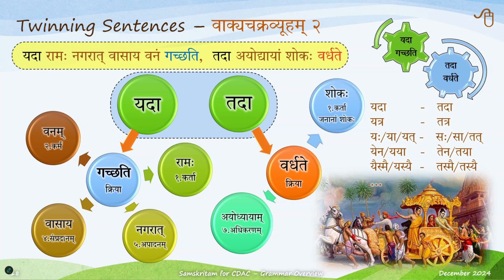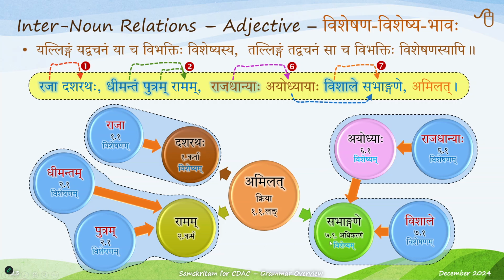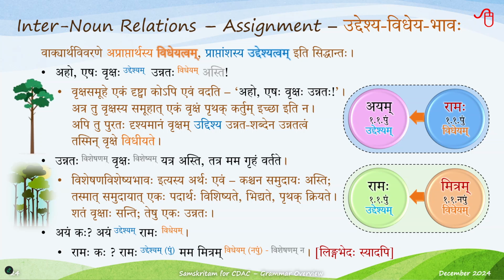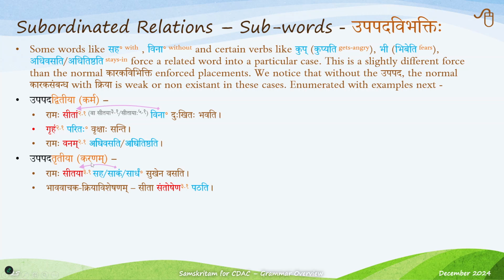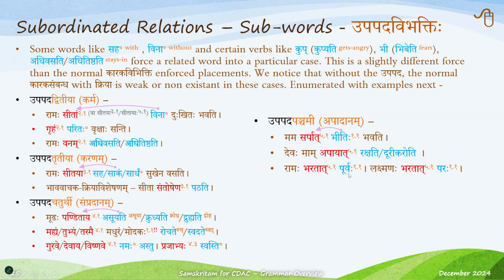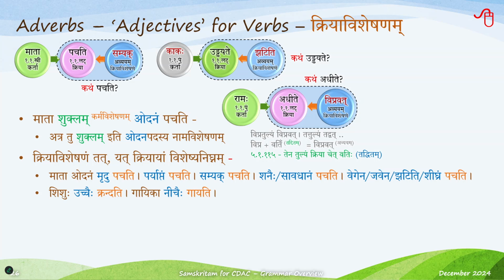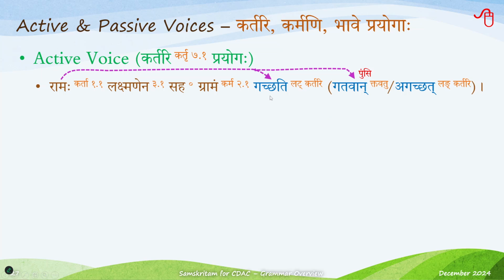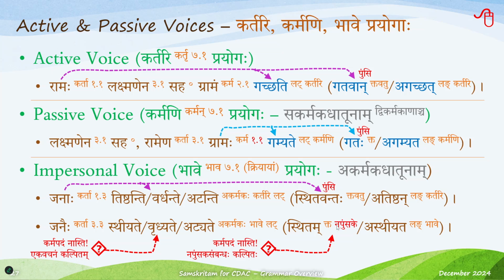S06 - SamskritaVyakaranam (CDAC) 2024-25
Samskritam Grammar Summary Course for CDAC - Session 06